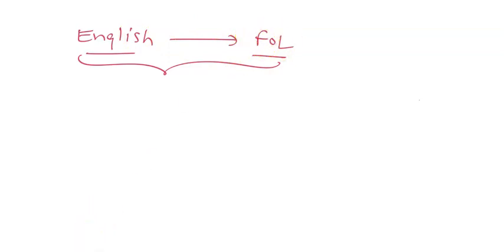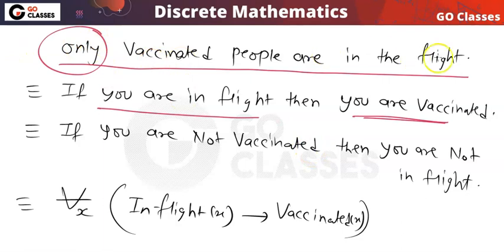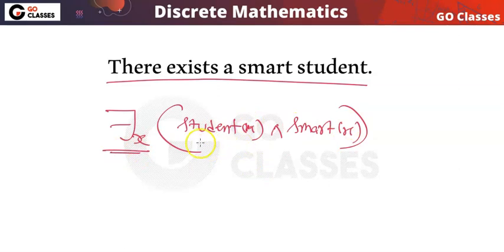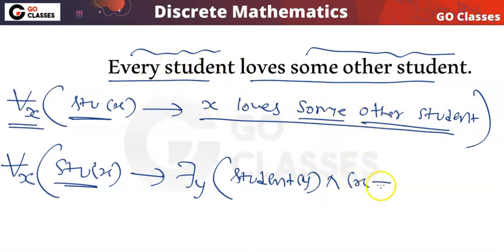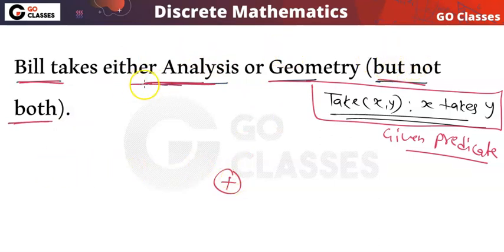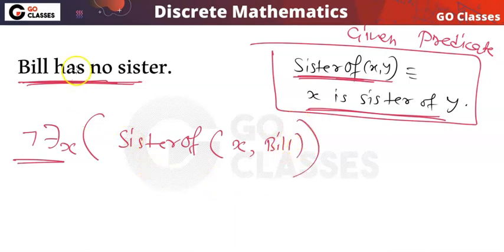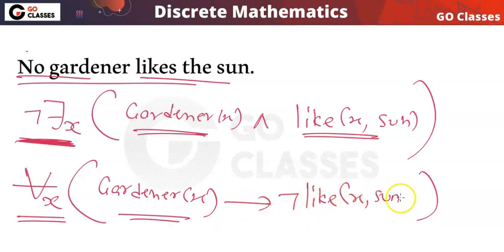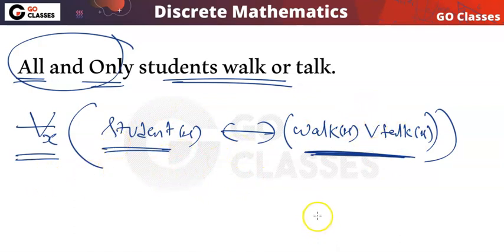English to First Order Logic Translation Part 2 |Discrete Maths |GATE CS | GO Classes |GATE Overflow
Guide to First-Order Logic Translations.
WHY do we use Implication with universal quantifier ?
WHY do we use Conjunction with existential quantifier ?
Learn the proof in the Part 1 video.

We talk about how to translate statements from English into first-order logic. Most of the time, when you're writing statements in first-order logic, you'll be making a statement of the form “every X has property Y” or “some X has property Y.” Statements of these (usually) fall into one of four fundamental types of statements.
“All Ps are Qs.”
“Some Ps are Qs.”
“No Ps are Qs.”
“Some Ps aren't Qs.”
Only P's are Q's.
All and only P's are Q's.
Examples :
All students are smart.
All purple mushrooms are poisonous.
Bill has at least one sister.
No student loves bill.

We see how to translate these statements into first-order logic.

Learn Discrete Mathematics in "GO Classes Complete GATE CSE 2022 Course" for FREE.